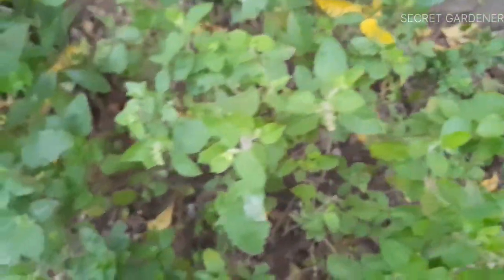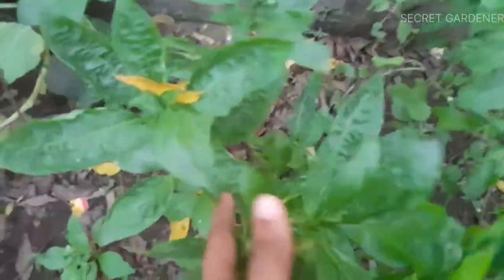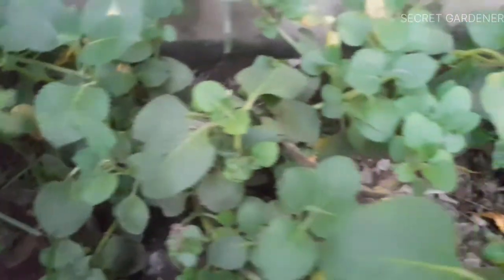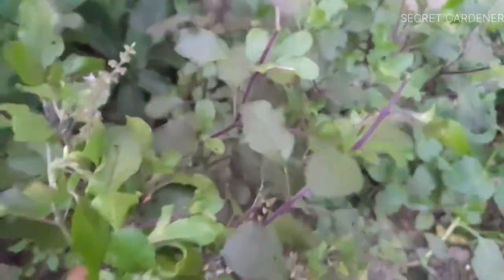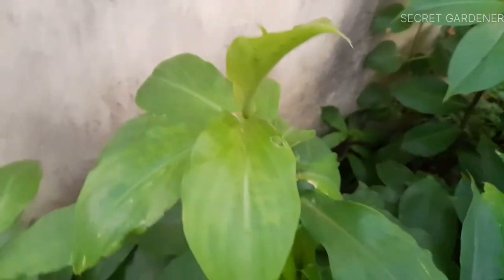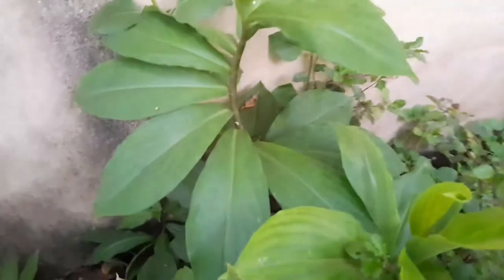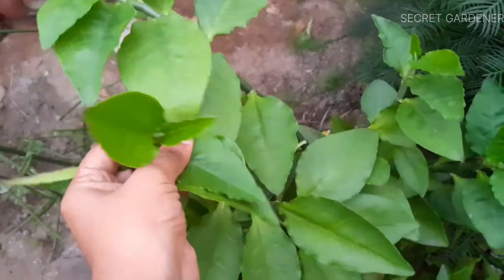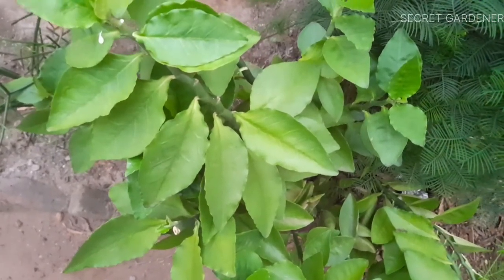மூலிகை செடிகள்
In this video I'm going to talk about 6 types of herbs ( Basil, Thiruneetru pachilai, Karpuravali, Black basil, sugarplant, kannadi kalli).

வீட்டில் வளர்க்க வேண்டிய 6 வகையான மூலிகைகள்
1. துளசி
2. திருநீற்று பச்சிலை
3. கற்பூரவள்ளி
4. கருந்துளசி
5. இன்சுலின் செடி
6. கண்ணாடி கள்ளி